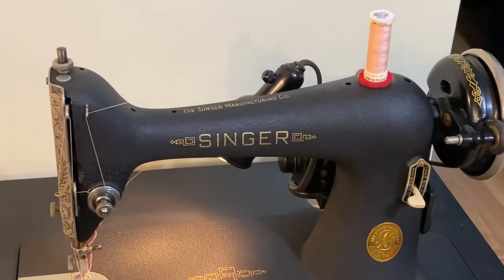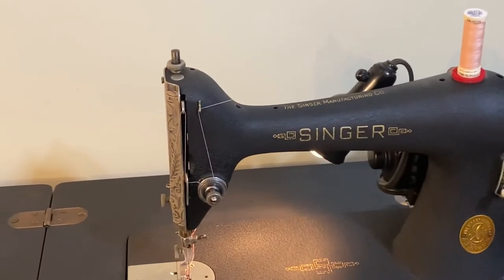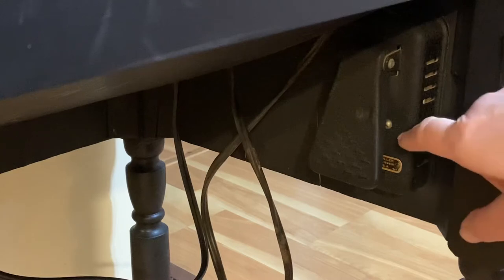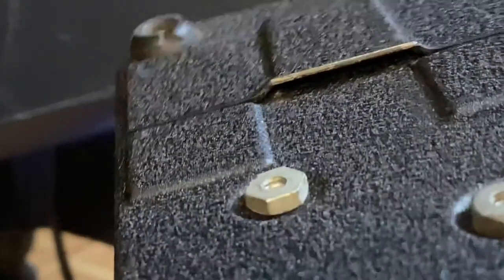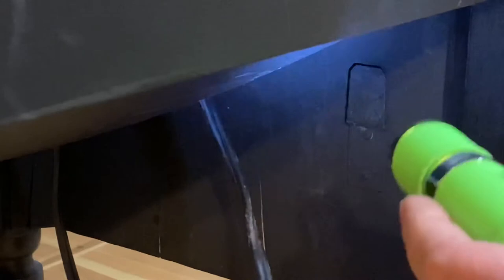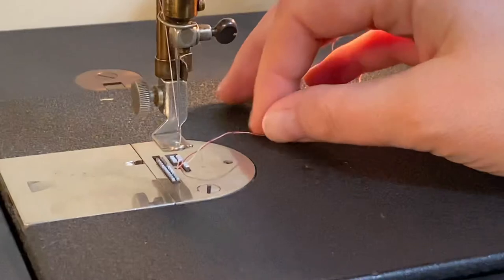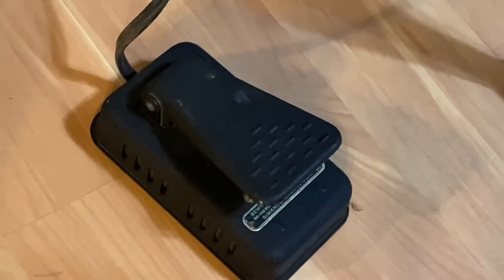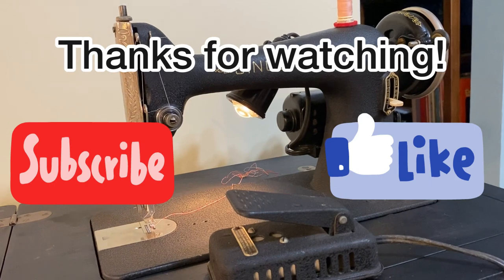Two Ways to Use the Foot Pedal on a 1941 Singer 66-18 Sewing Machine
I show how to run a Singer 66-18 sewing machine with the electric foot pedal!